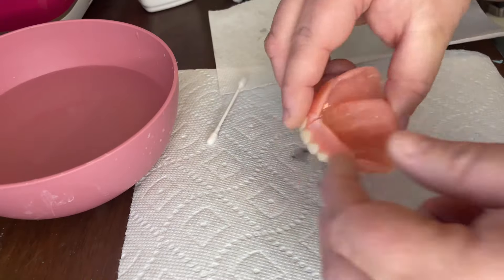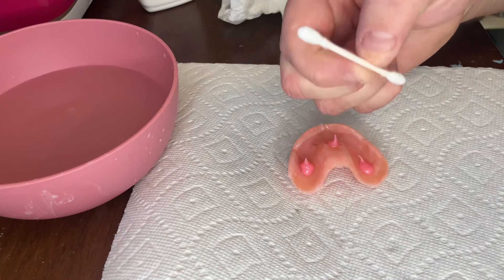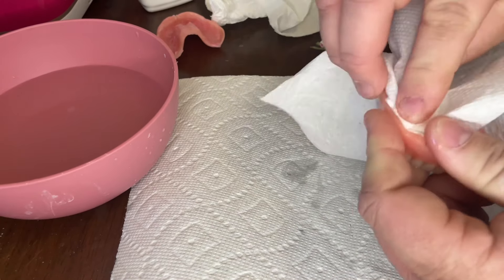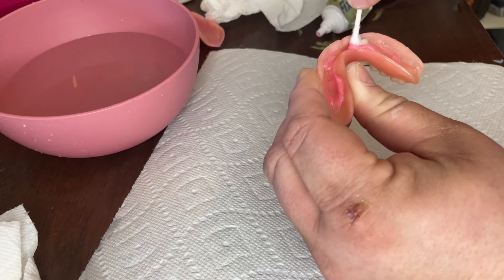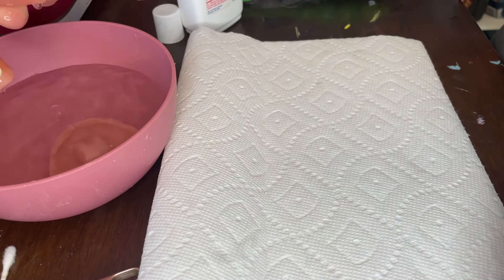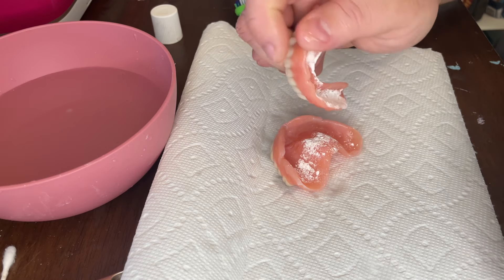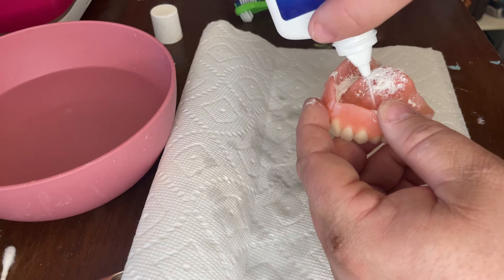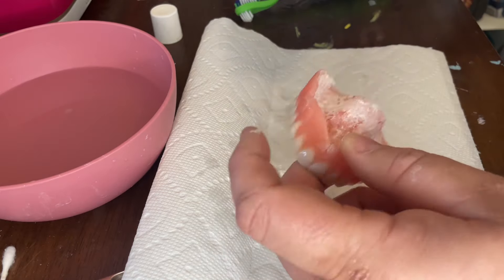Applying adhesive to get an all day hold! How-to apply paste or powder in 2024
VERY IMPORTANT: To get a all day hold, you need a good fitting denture. If too loose the adhesive can only do so much!!!

Showing you how to apply paste and powder adhesive the proper way. This is showing each product separately and not combined together.

Which adhesive to use 0:26
Applying paste adhesive 0:45
Applying powder adhesive 2:22
Important step 3:38
My personal adhesive setup 4:06
Cleaning adhesive off 4:51

Fixodent Professional

Fixodent Ultra Hold Max

Reline it

My brush

Poligrip powder

Cushion Grip

Dr b ultrasound cleaner

Oap

Dr b Cleaner

Fresh N Brite